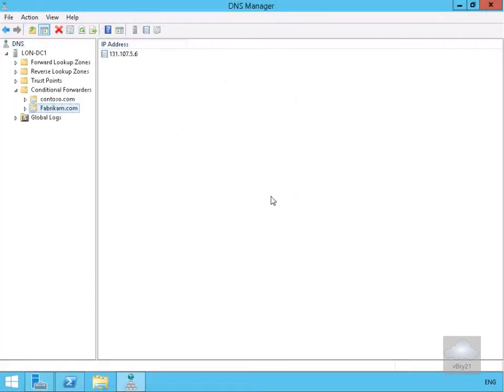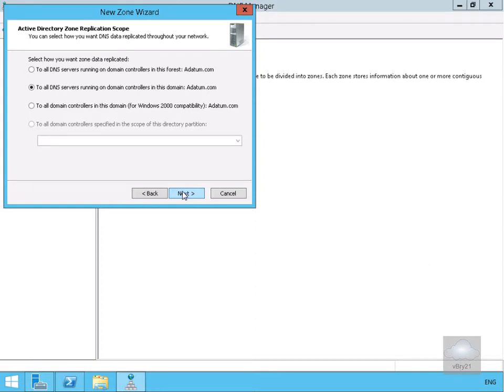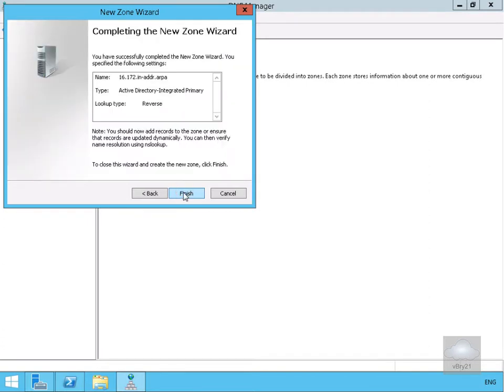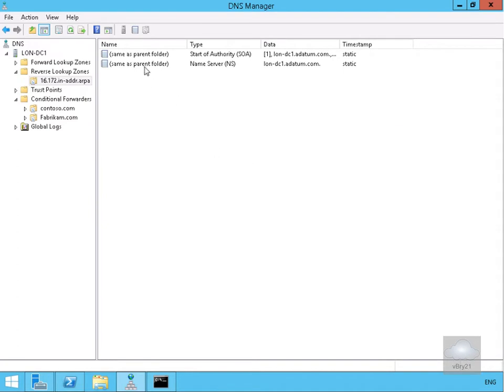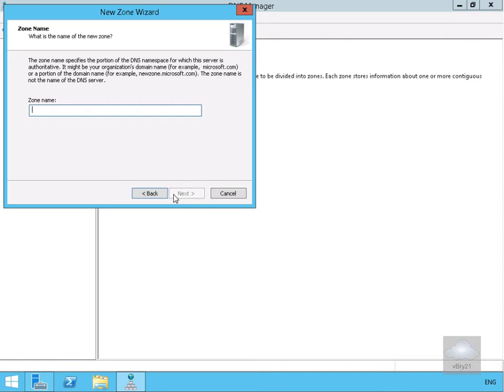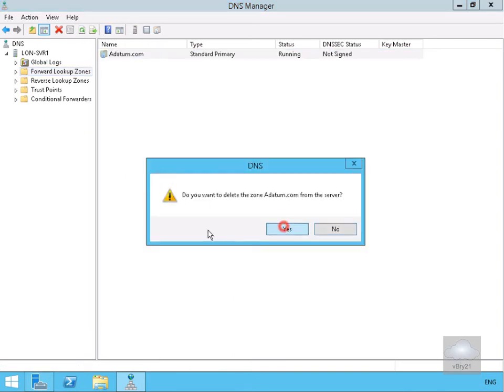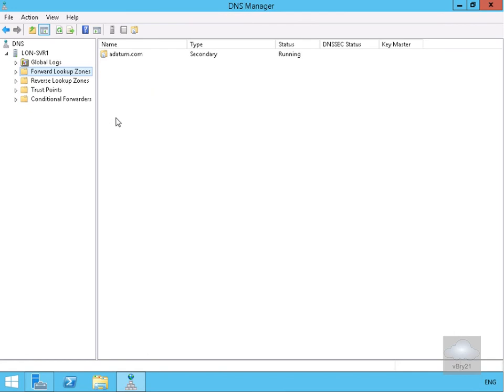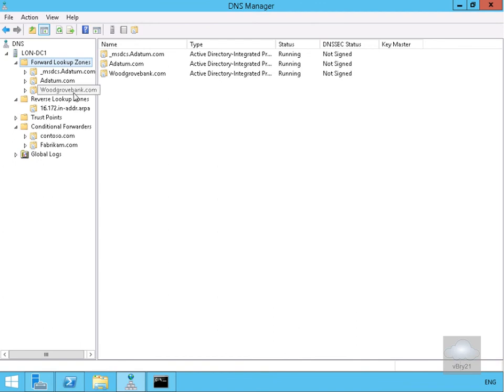20411 Demo3 Creating Zones